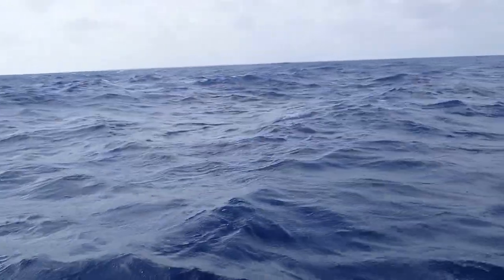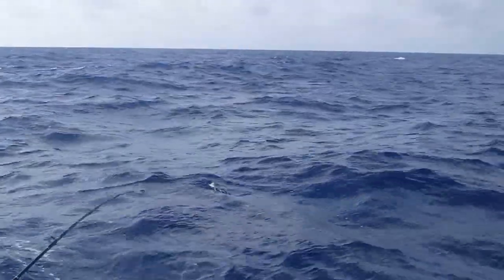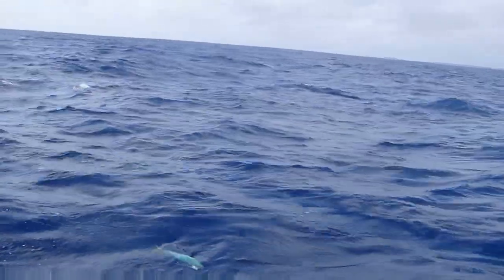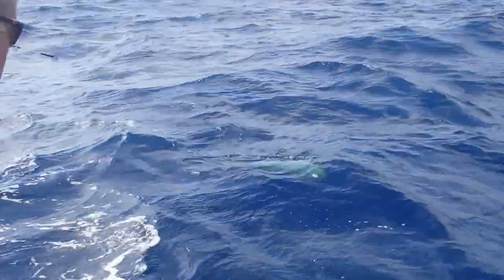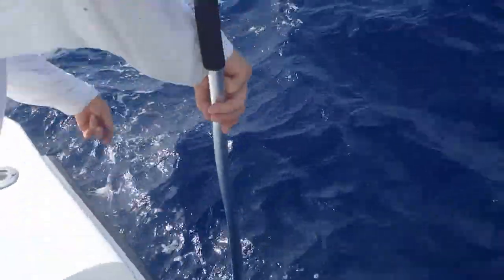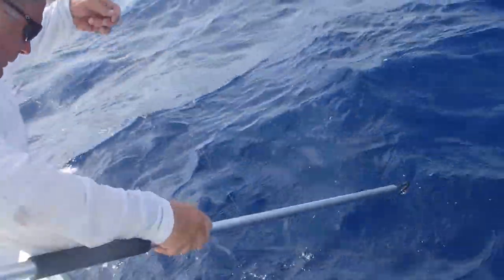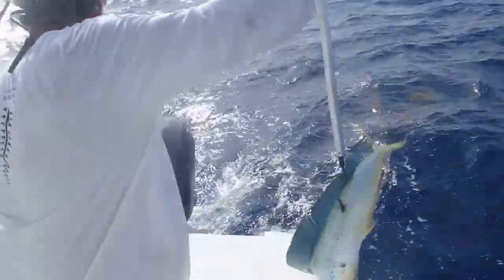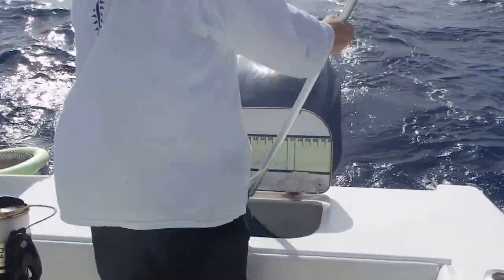Catching Mahi Mahi in Islamorada